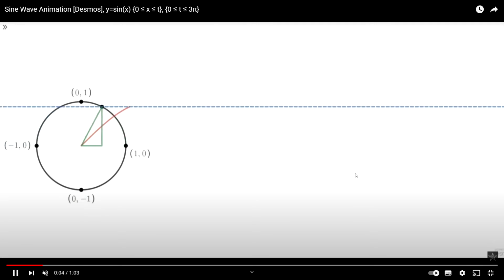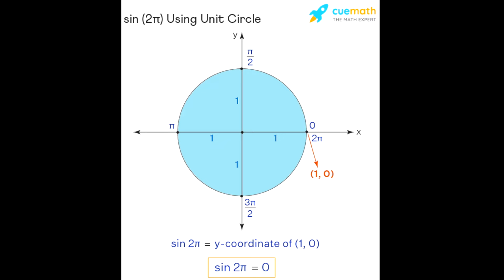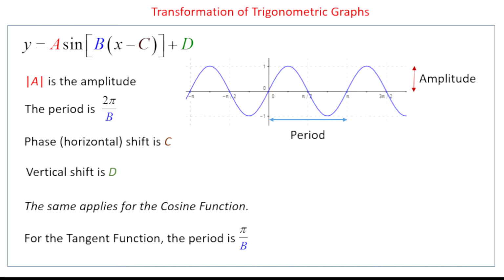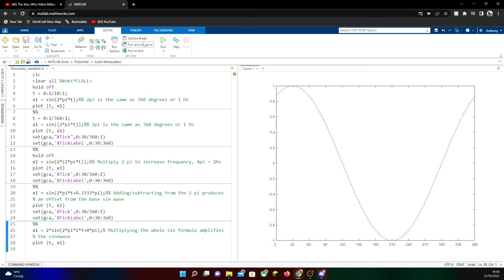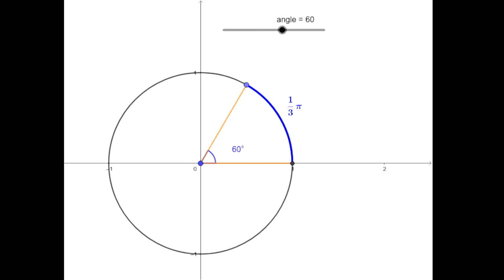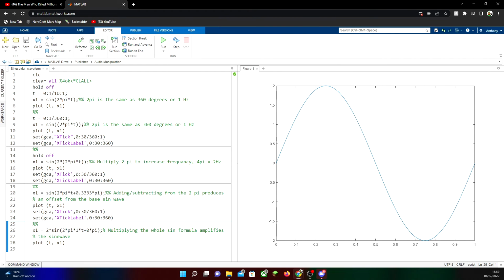Explanation of a sinusoidal waveform and its key parameters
This is a video made for college to explain the key parameters of a sinusoidal waveform. It discuses amplitude, phase, period, frequensy and offset